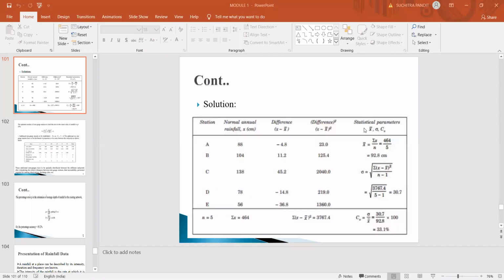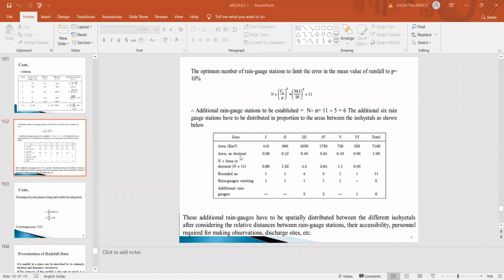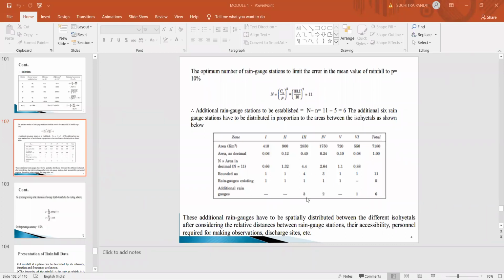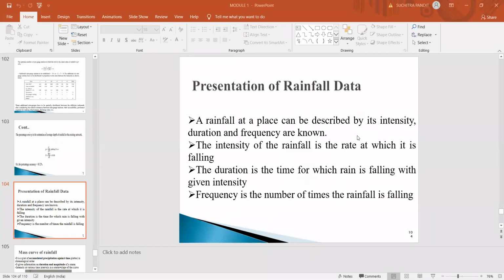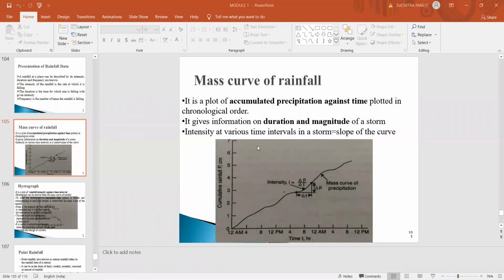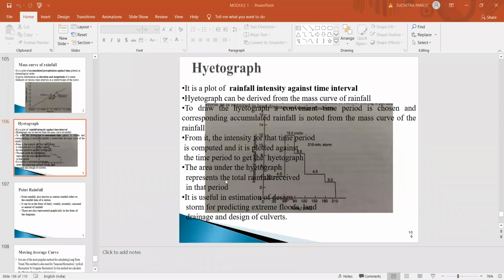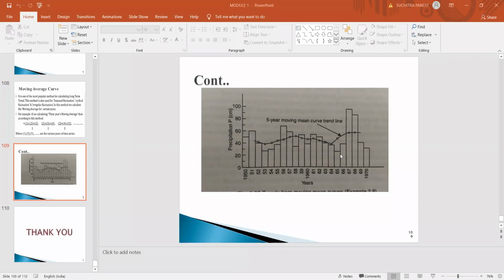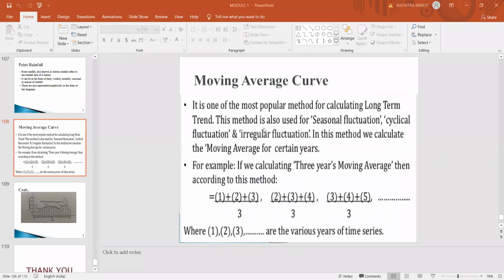Mass curve , hyetograph and moving average curve